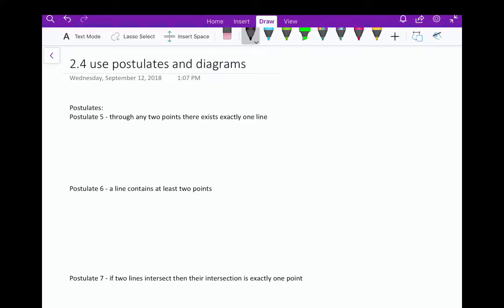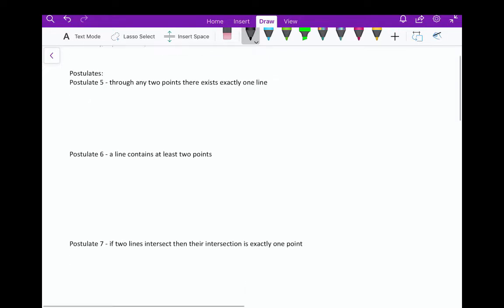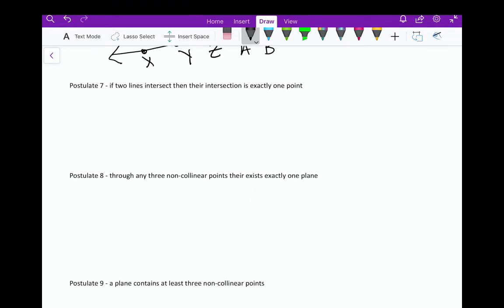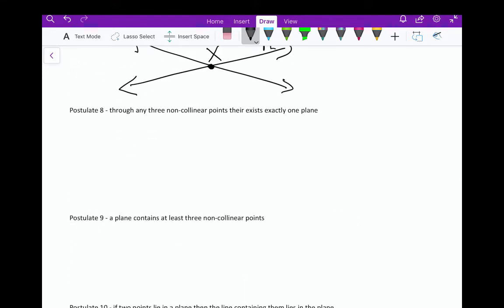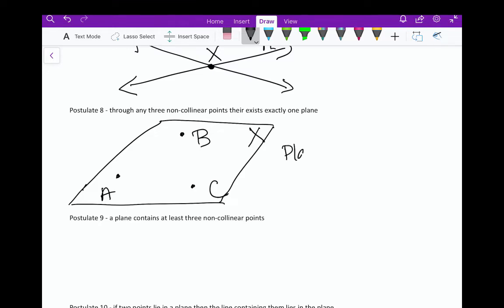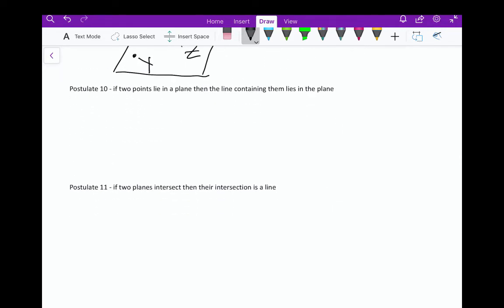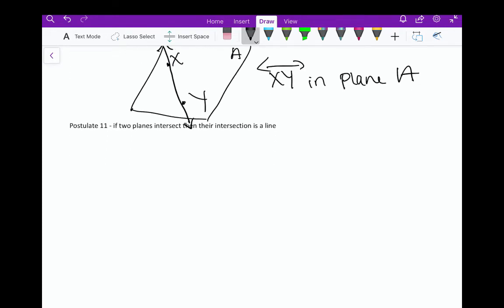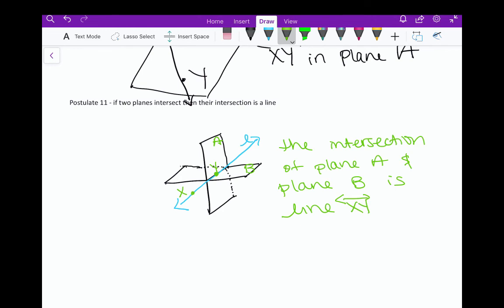Geo 2.4 - use postulates and diagrams